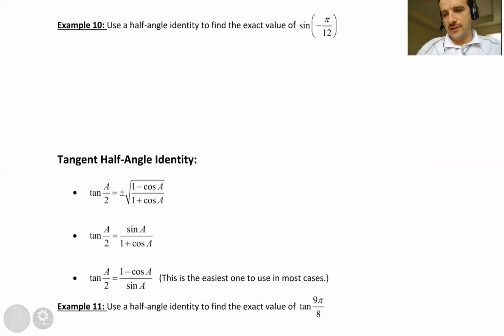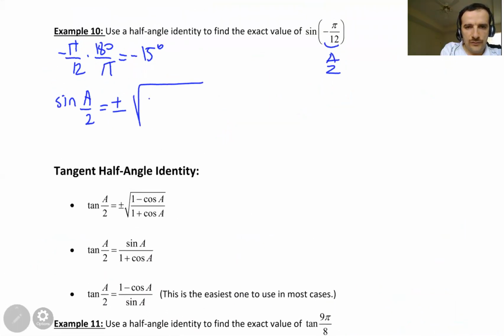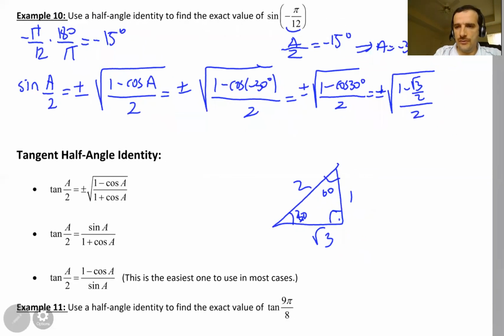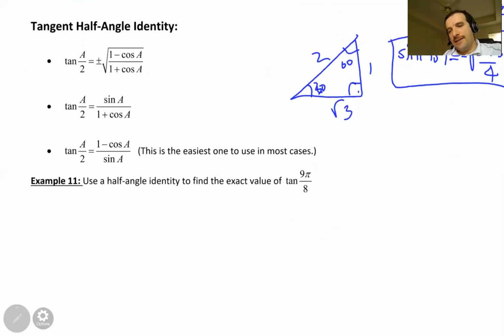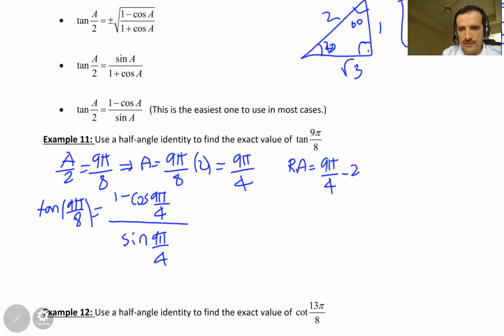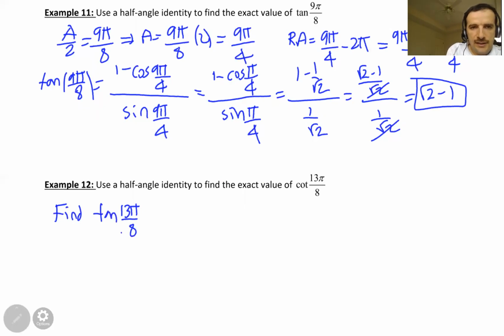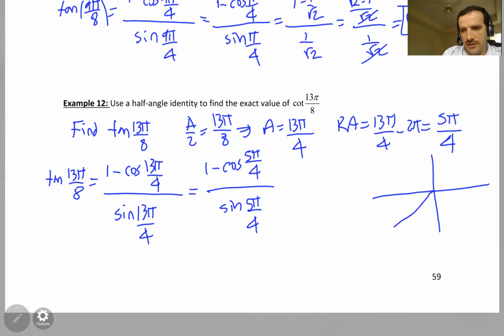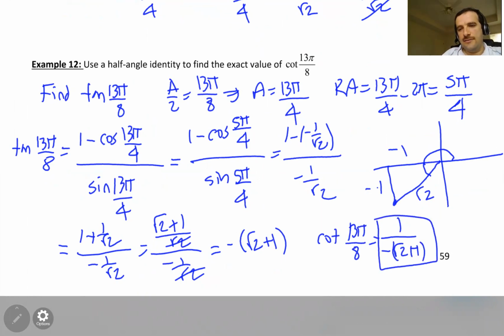Section 7.3 Double-Angle, Half-Angle and Reduction Formulas - Part 4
In this video, I introduce the half-angle formula for the tangent and work on examples.